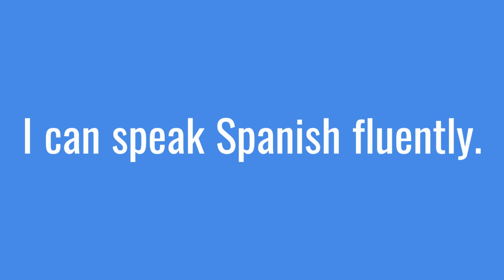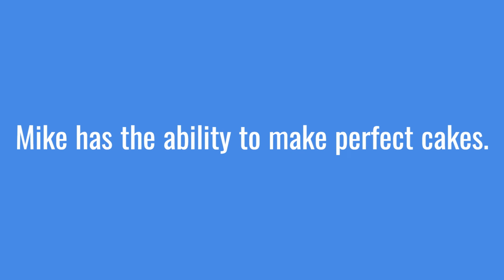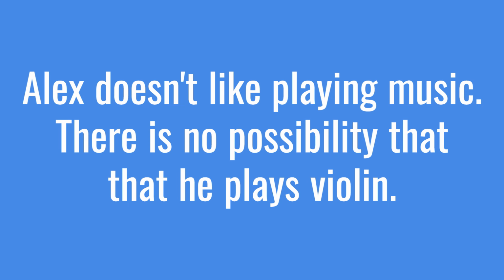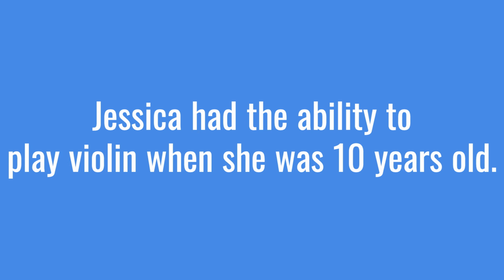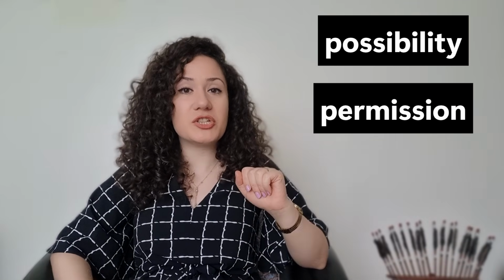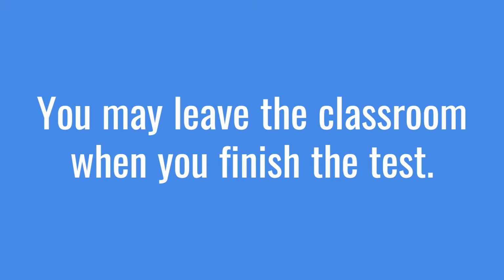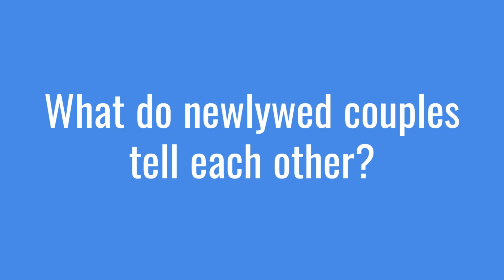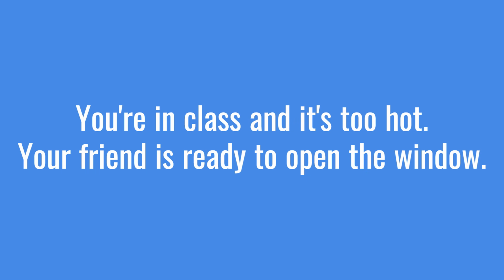Learn Modal Verbs in Minutes!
In this video, I’ll break down the most common modal verbs like can, should, must, may, might, will, would, could, and shall, explaining their meanings and how to use them in everyday English.
-How do they change the meaning of a sentence?
- When should you use each one?
- With plenty of examples and simple explanations